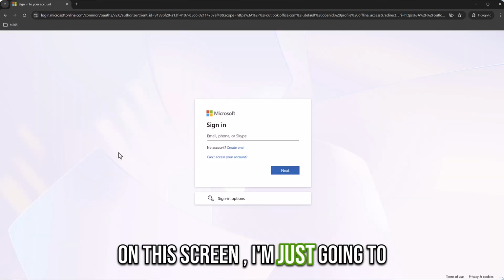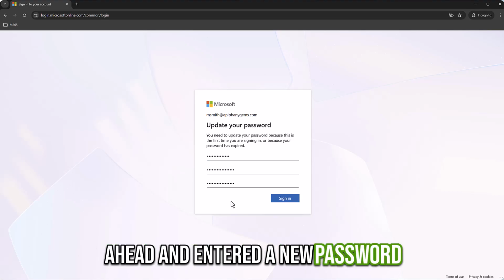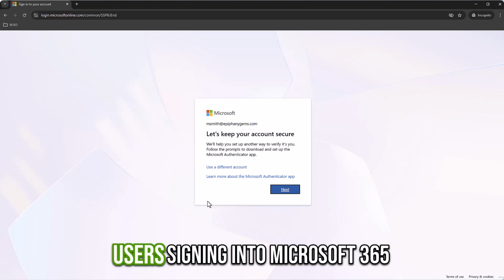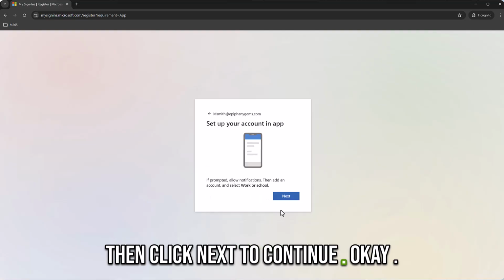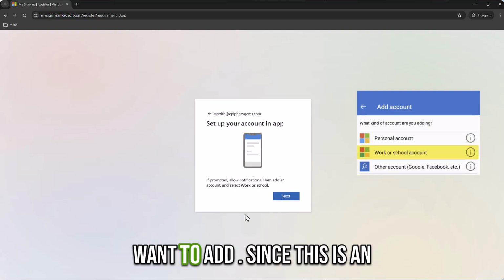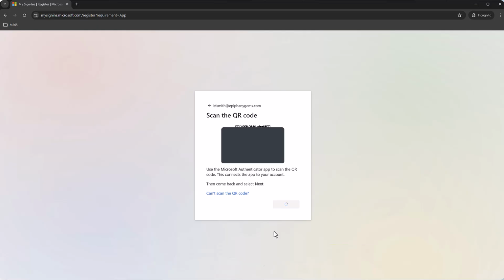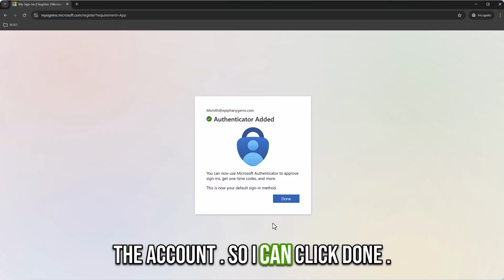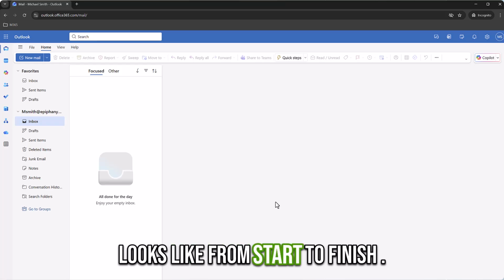Microsoft 365 First Time Sign-In - Temporary Password, MFA and Authenticator Setup Explained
What happens the very first time a user signs in to Microsoft 365? Most admins push out accounts and never see the experience the user actually gets. This video shows you, end to end.

You will see the full first-time sign-in flow on a brand new account - changing the temporary password, completing Microsoft's required security setup, registering Microsoft Authenticator for MFA, and why those steps are mandatory by default.

No custom Conditional Access policies, no advanced configuration. This is Microsoft's out-of-the-box behaviour for new tenants, driven by Security Defaults. If you are onboarding users for the first time, this is exactly what they will see and why.

This is the closing video of the Build a Secure Microsoft 365 Environment from Scratch series. The next series shifts to the administrator side - the Azure portal, Microsoft Entra ID, and how identity and security really work behind the scenes.

SC-900
SC-300